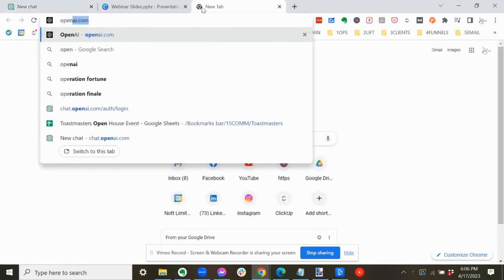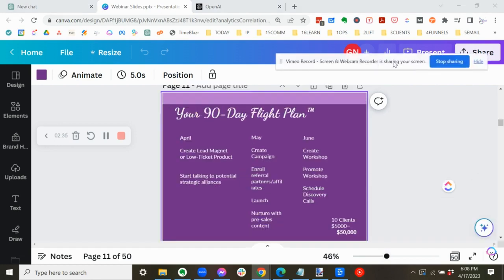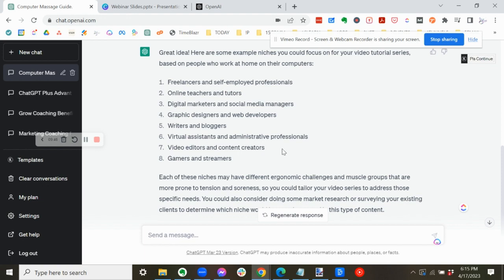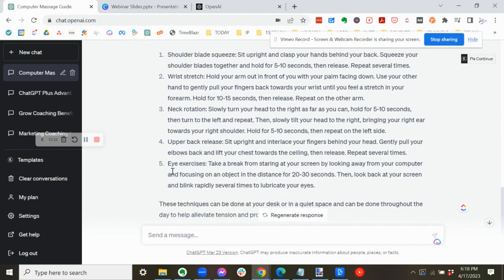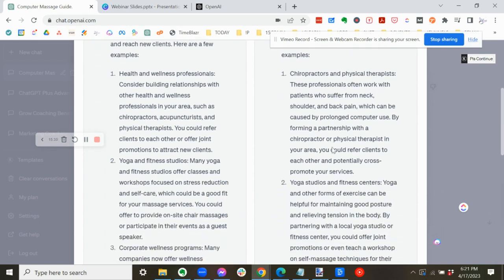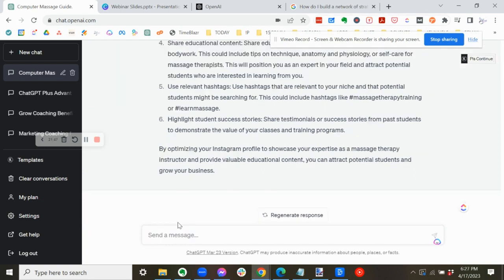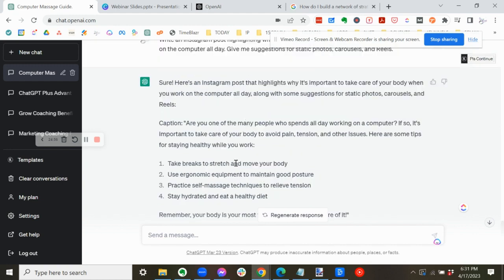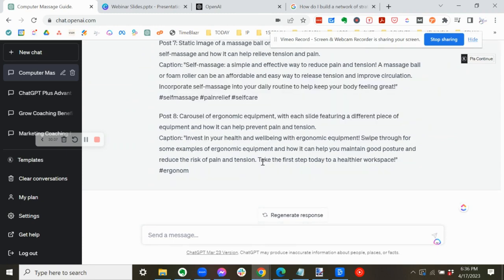How to Use ChatGPT to Write a Months' Worth of Social Media Posts - Small Business Marketing Ideas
Need more than just prompts for ChatGPT? Here's how to use AI to brainstorm content topics for your niche and create a month's worth of social media posts.

Get FREE access to ChatGPT tutorials through LIFT by Take Wing™

Timestamps
2:59 Lead Magnet Ideas
10:15 Research Possible Strategic Alliances
15:14 Social Media Posts

*** RESOURCES ***

* FREE BUSINESS PLANNING WORKBOOK *
Plan your Best Year Ever with this free workbook, updated for 2024